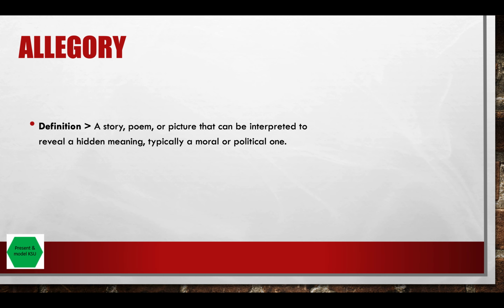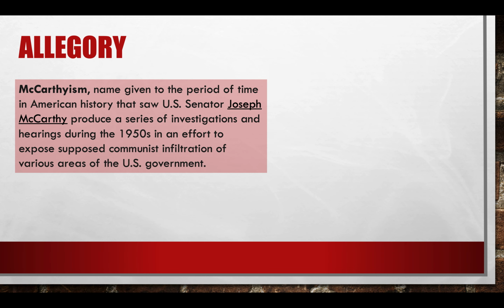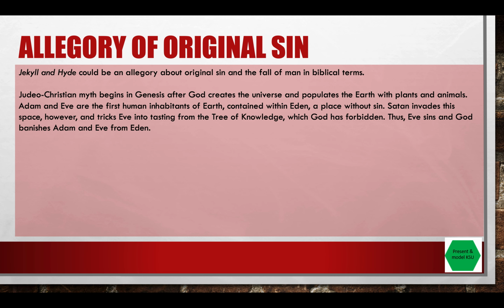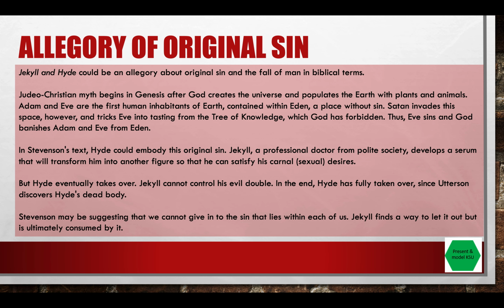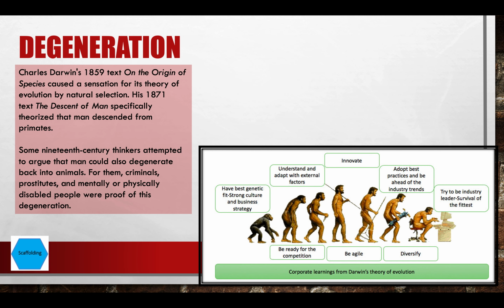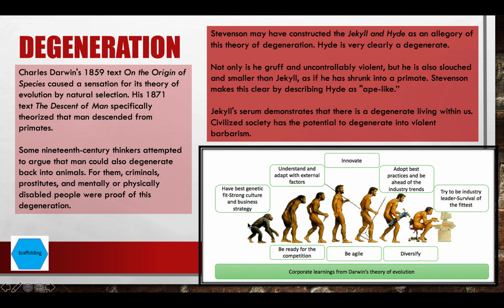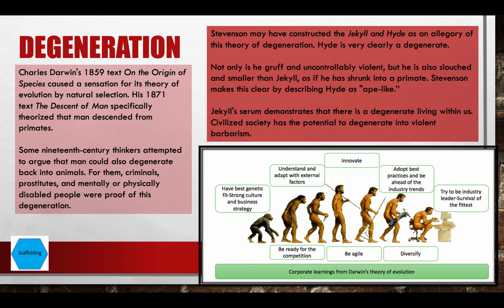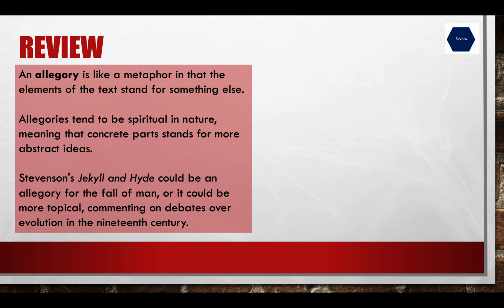GCSE Jekyll and Hyde - Allegory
Welcome to week 4 of the summer term! This video is the nineteenth video in this series of lessons on 'Jekyll and Hyde'.

I know it has been a while since the last video so I hope you enjoy!

This lesson focuses on Allegory.

- Definition
- Allegory and Original Sin
- Degeneration

There are three tasks to do within the video so watch out for these.